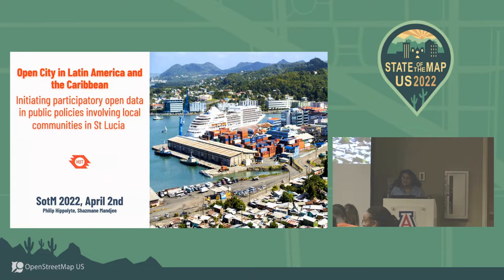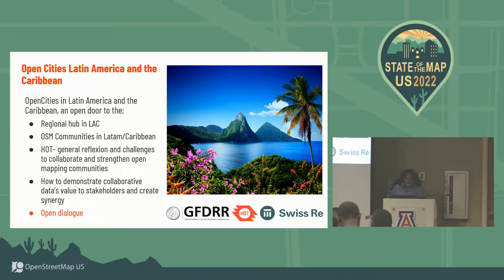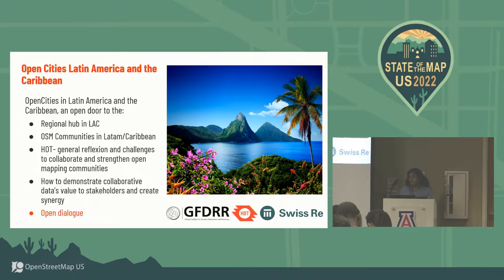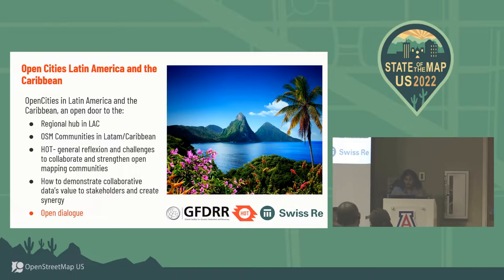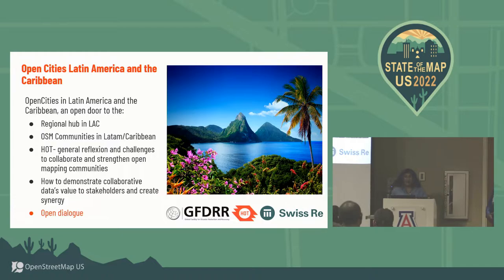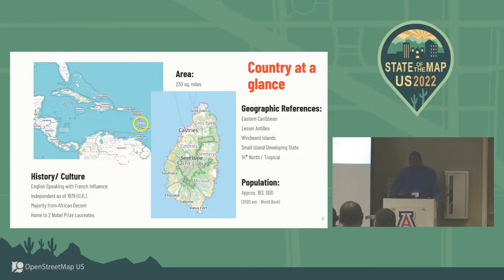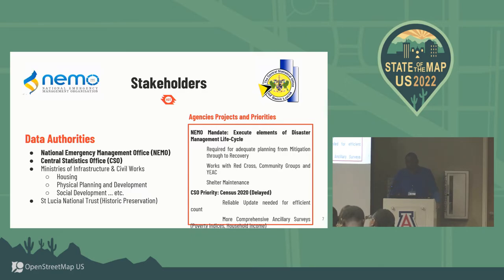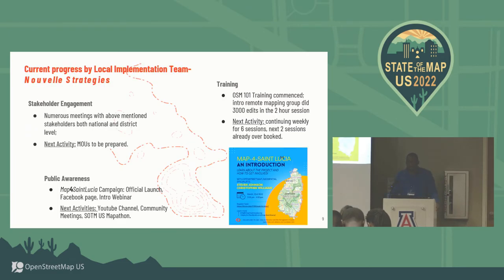Initiating participatory open data in public policies w/ local community - P. Hippolyte & S. Mandjee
Full title: "Initiating participatory open data in public policies involving local community in St Lucia" Philip Hippolyte & Shazmane Mandjee

Humanitarian OpenStreetMap Team is creating a fourth Open Mapping Hub in the Latin America and the Caribbean region; a region in which HOT OSM has historically had little experiences or collaborations. The Hub's function and structure, are being designed by learning organically from pioneering collaborations during its exploratory phase, Alpha. Five (5) initial projects in the region, using the OpenCities methodology successful in Africa and SouthEast Asia, serve as pilot cases to develop expertise, organizational learning, and networks around the production of missing data for public policy on crucial development issues in countries of the region. The objective is also to learn how to move the paradigm from technical support to co-design with grass-root communities and the insertion of participatory mechanisms in governmental processes. The presentation would incorporate the cases currently in process in Saint Lucia and Mexico, highlighting the challenges and strategies experienced.